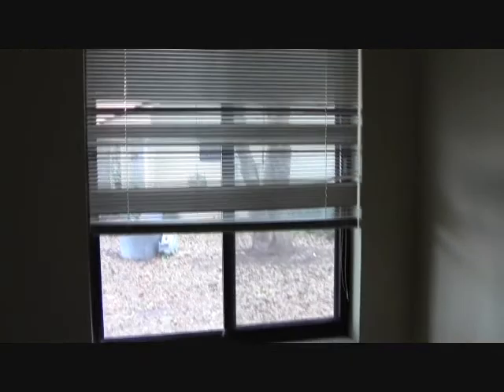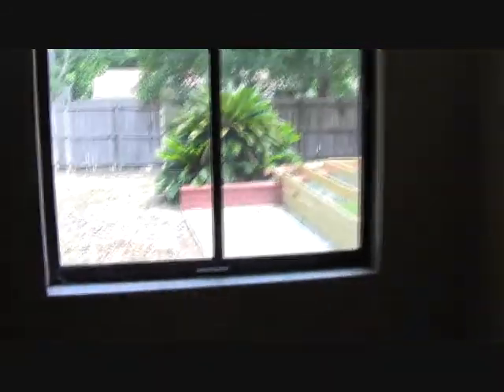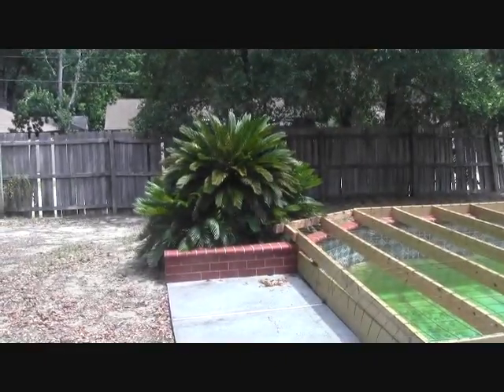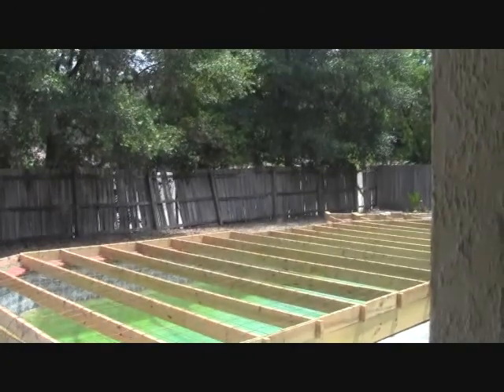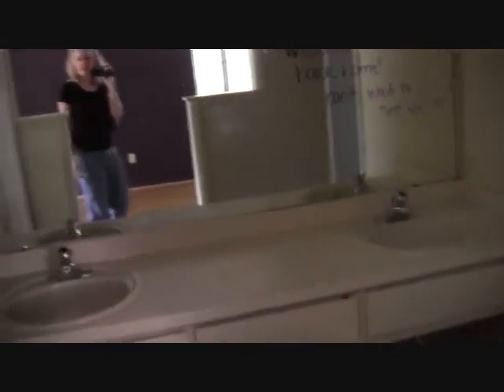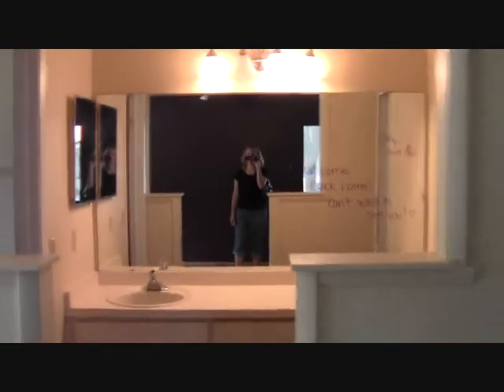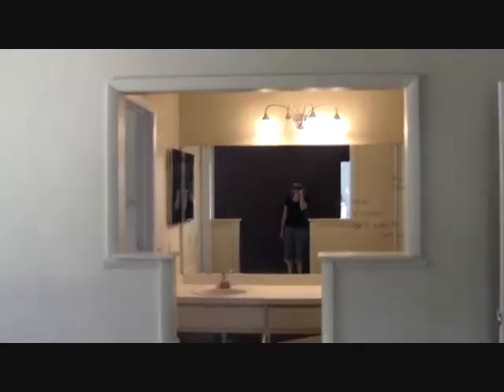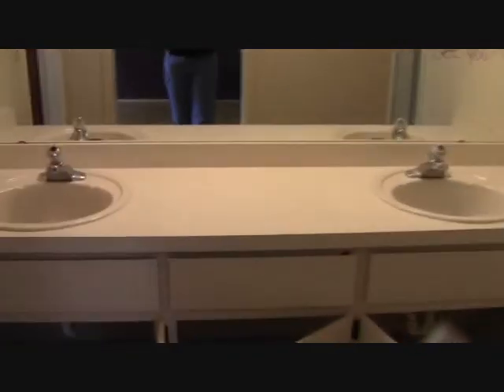3978 Cherry Blossom Video 2